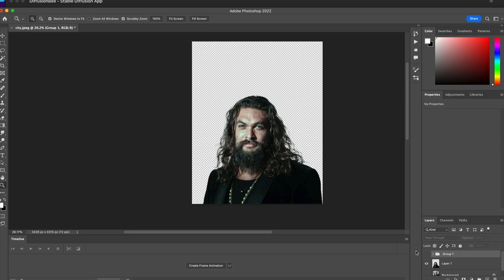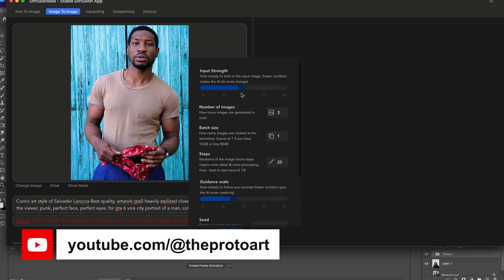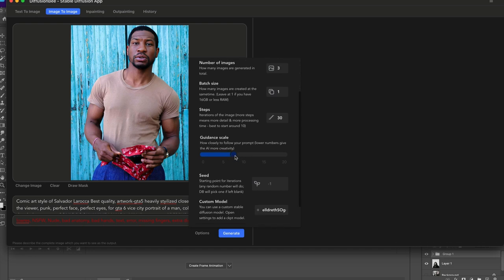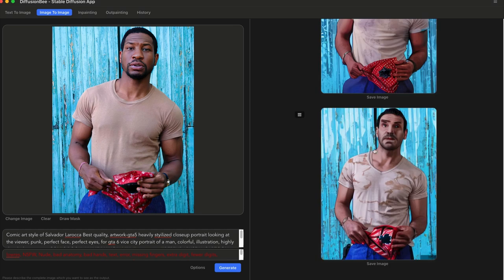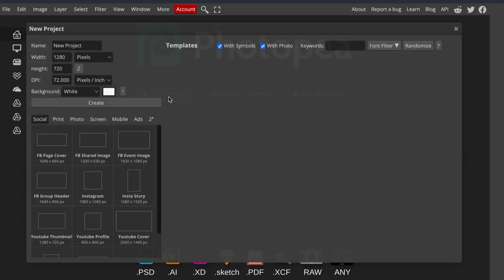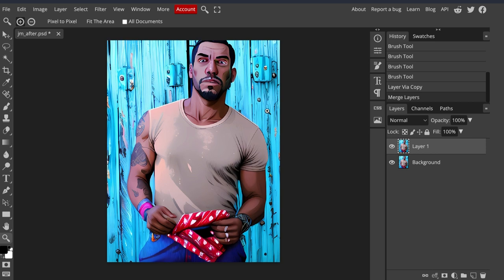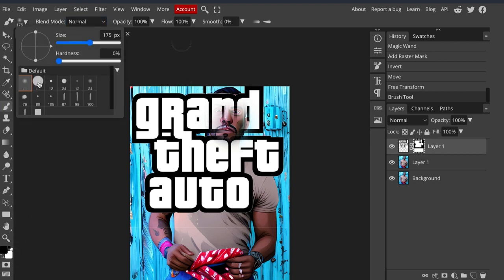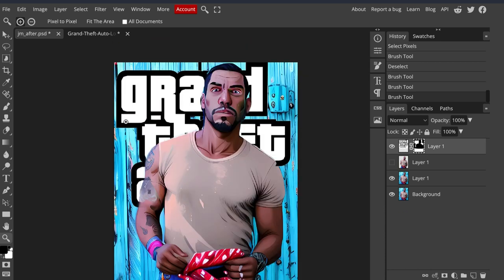GTA Style Art With DiffusionBee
You want to make GTA style art? Then you just need Diffusion Bee! This easy to use art tool makes creating high quality art at home a breeze. In this video, we'll show you how to use a diffusion bee to create amazing GTA style art.

If you're looking to create high quality art that looks like it came straight from Grand Theft Auto, then you need a diffusion bee! This easy to use art tool gives you the power to create realistic art at home, just like the professionals! Watch this video to learn how to use a diffusion bee to create amazing GTA style art!

Standalone App